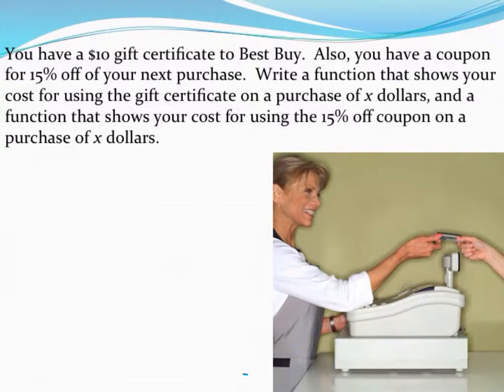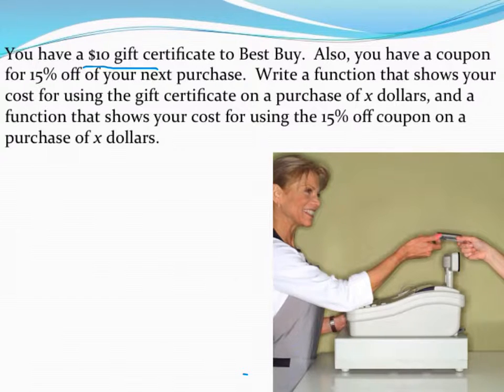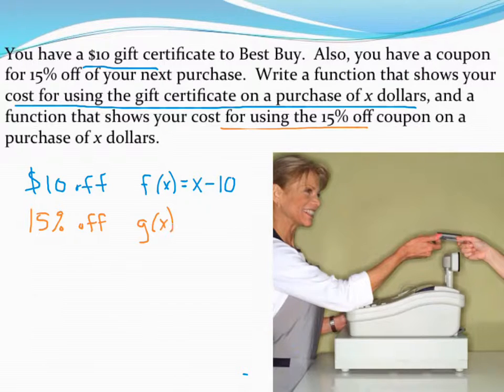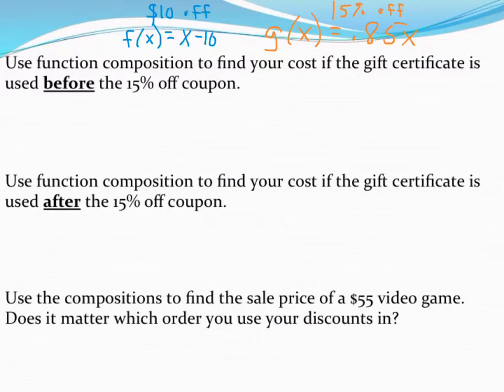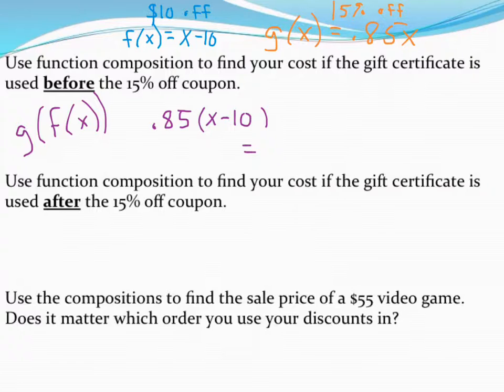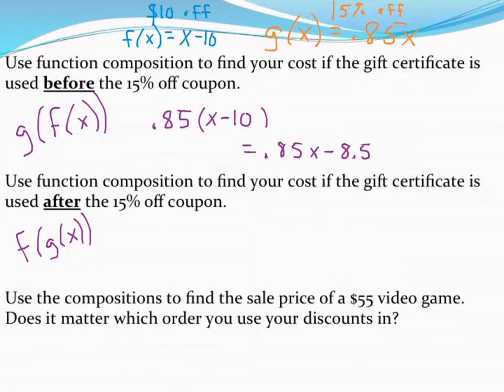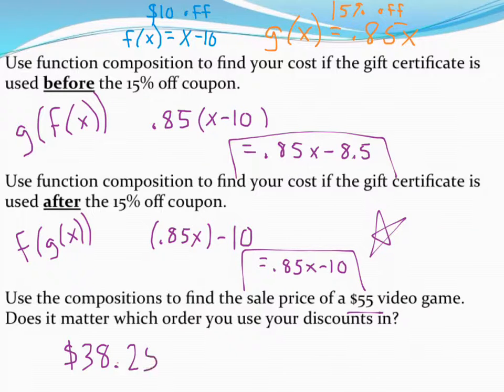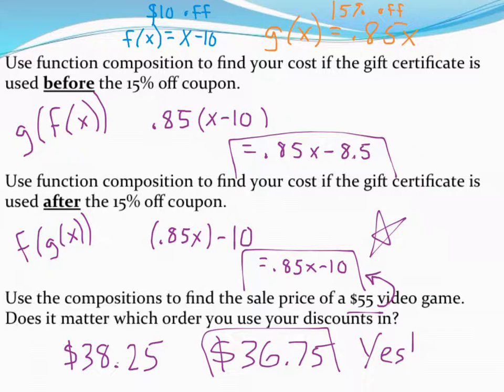Applying function composition (the coupon problem)